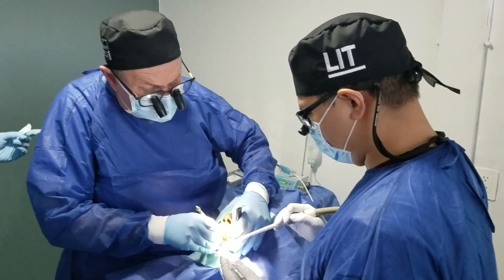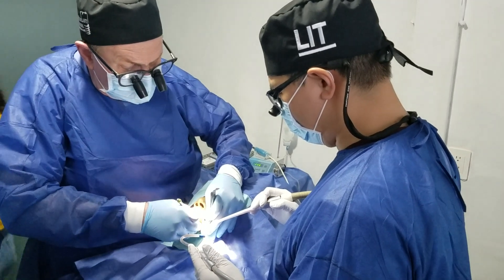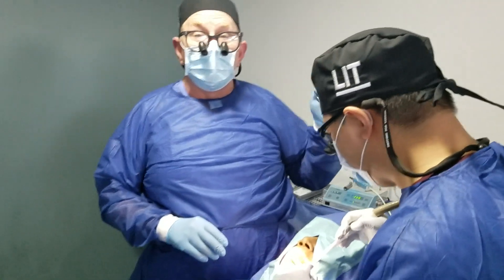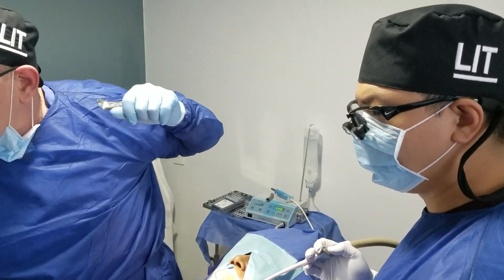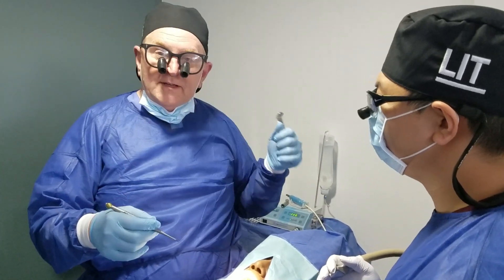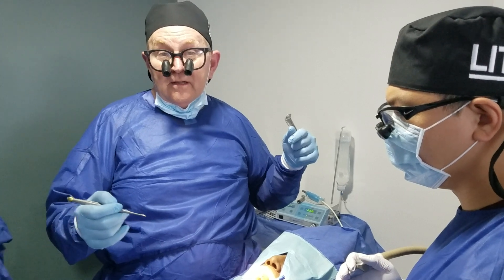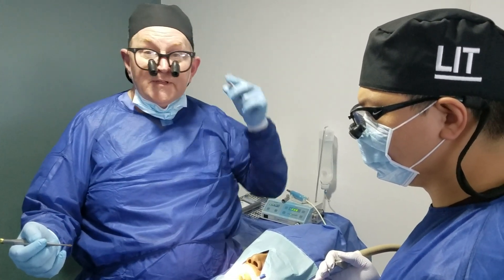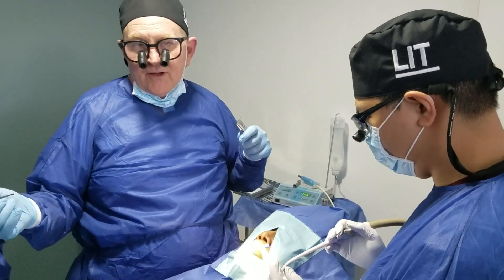Dr Mark Connelly's Testimonial using KSD Spade Proximator for the first time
KSD Proximators in Atraumatic Extraction